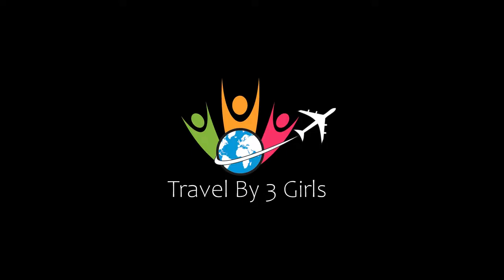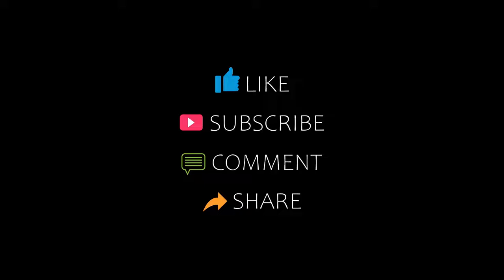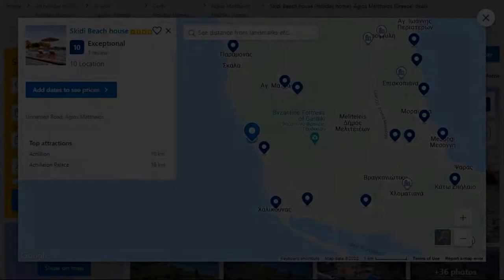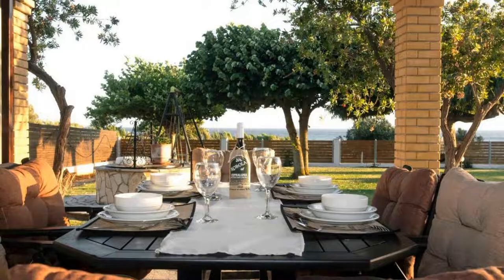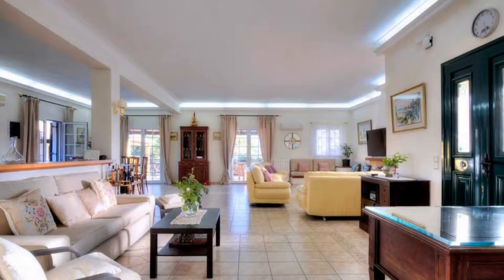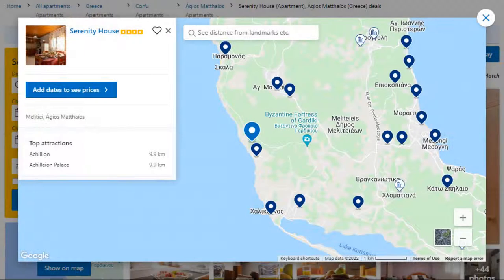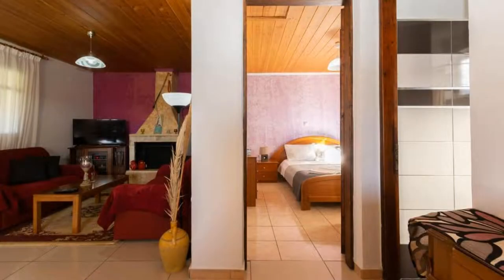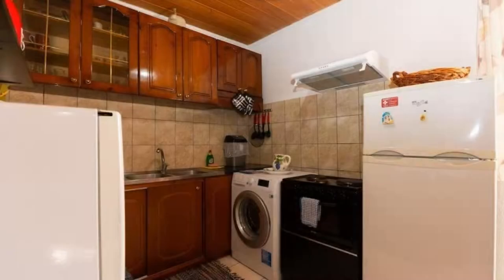Top 5 Recommended Hotels In Agios Matthaios | Top 5 Best 4 Star Hotels In Agios Matthaios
4) Villa with Private Access to the Beach, Ágios Matthaíos

Queries Solved:
1) Top 5 Recommended Hotels In Agios Matthaios
2) Top 5 Hotels In Agios Matthaios
3) Top Five Hotels In Agios Matthaios
4) Top 5 Romantic Hotels In Agios Matthaios
5) 5 Best Hotels For Couples In Agios Matthaios
6) Hotels In Agios Matthaios
7) Best Hotels In Agios Matthaios
8) Top 5 Luxury Hotels In Agios Matthaios
9) Luxury Hotel In Agios Matthaios
10) Luxury Hotels In Agios Matthaios
11) Luxury Stay In Agios Matthaios
12) Top 5 4 Star Hotel In Agios Matthaios
13) Best 4 Star Hotel In Agios Matthaios
14) 4 Star Hotel In Agios Matthaios

Track Title: Subway Dreams
Artist: Dan Henig